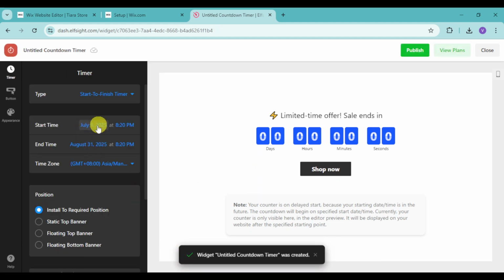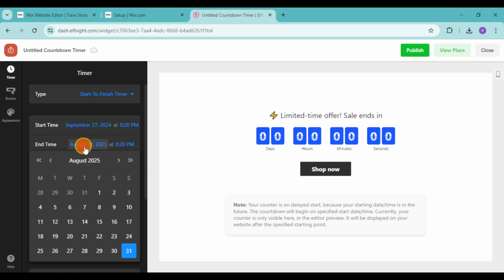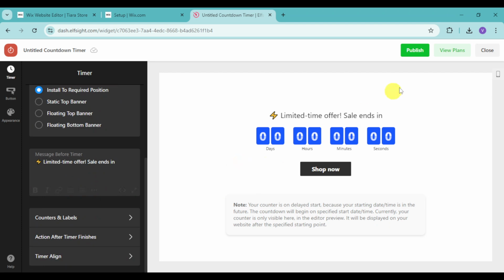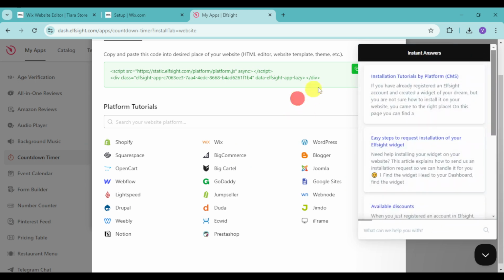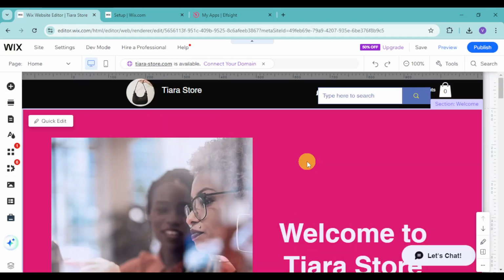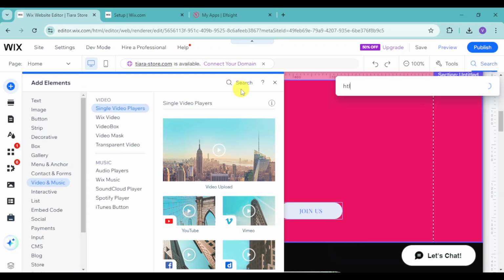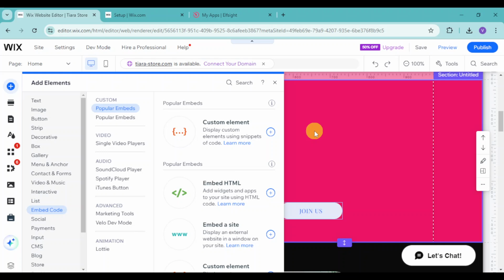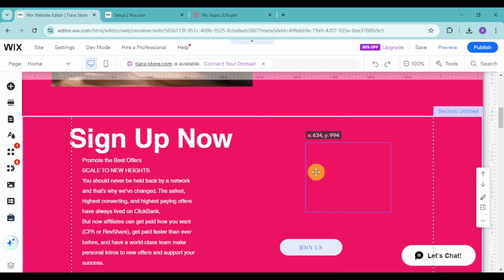How To Add Countdown Timer To Wix - 2025 (NEW UPDATE)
How To Add a Countdown Timer on Wix

Learn how to add a countdown timer to your wix website for free. I will show you step by step how to add the timer, how to edit the time, and how to modify the colors and look of the countdown timer. You can do this all through wix.com with no external widget.